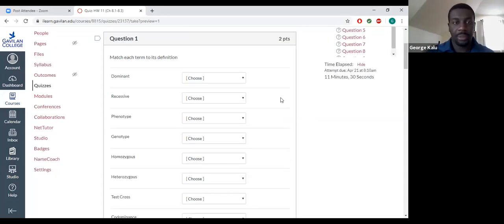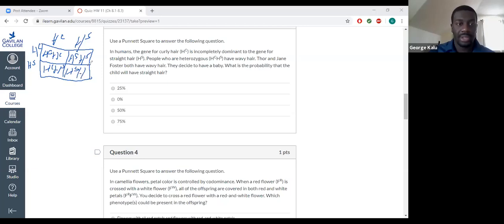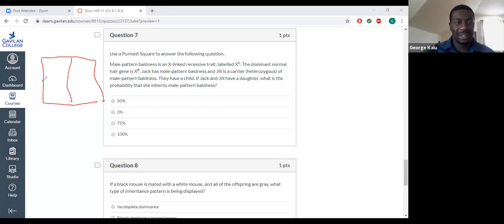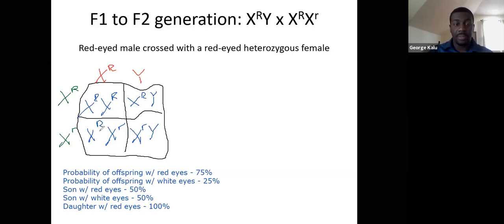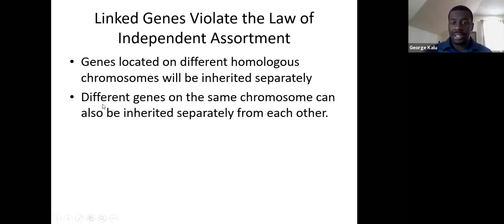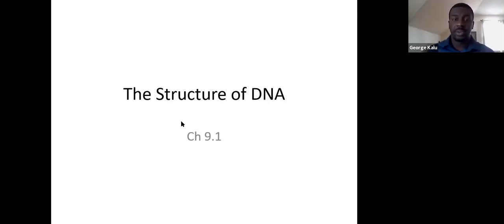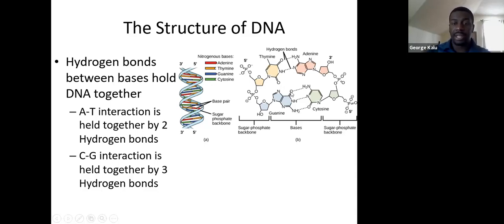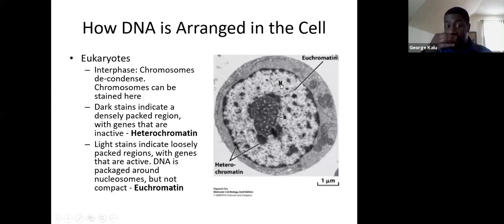BIO 10 Ch 8.3 and 9.1 Lecture (Non-Mendelian Genetics and DNA Structure)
Gavilan College - BIO 10 - Ch 8.3 and 9.1 (Non-Mendelian Genetics and DNA Structure) - 4/21/2020